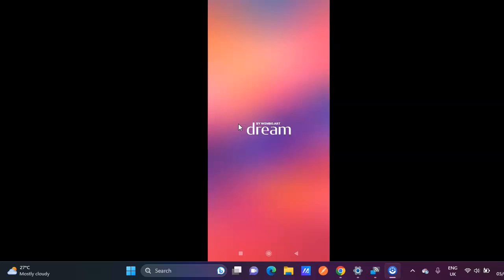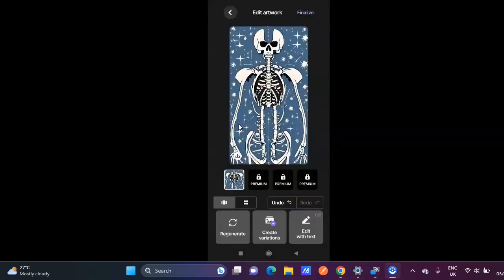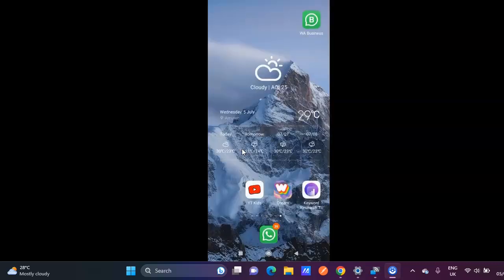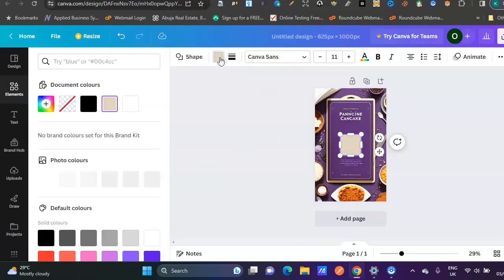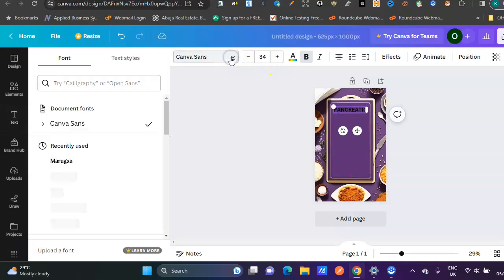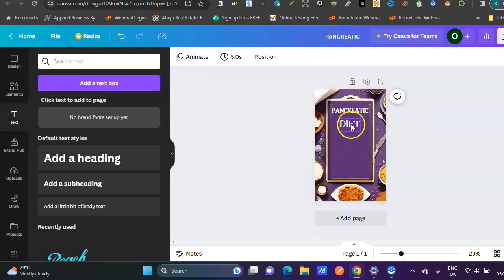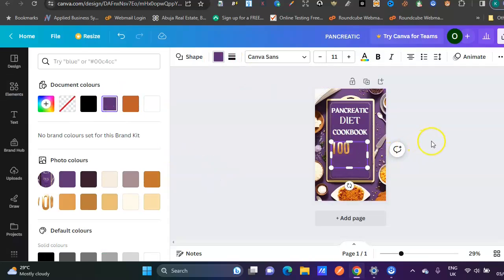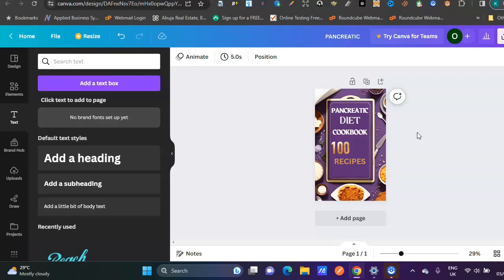GENERATE BOOKCOVER LIKE A PRO WITH THIS AI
In this video, we'll walk you through the step-by-step process of creating professional and eye-catching book covers, all without the need for design experience.

Whether you're an author, a self-publisher, or just a creative enthusiast looking to bring your literary work to life, this tutorial is your ultimate resource. We'll introduce you to cutting-edge AI tools that will revolutionize your book cover design process.

No more spending hours browsing stock images or struggling with complex design software. With AI, you'll have access to a vast library of graphics, templates, and design elements, enabling you to effortlessly create professional-grade book covers that reflect your artistic vision.
Join us on this exciting journey into the realm of AI-assisted book cover design. Watch the video now and unlock the limitless possibilities of automated creativity.